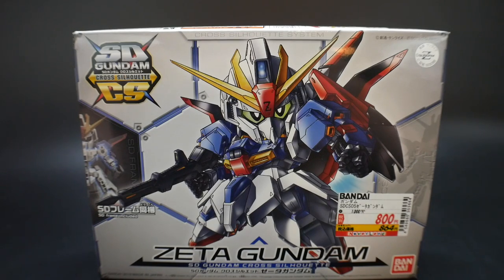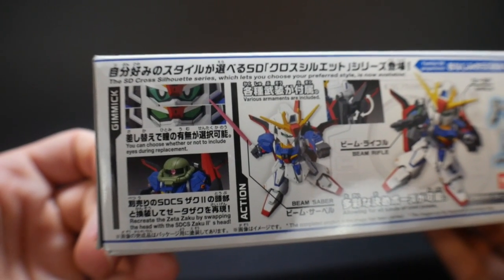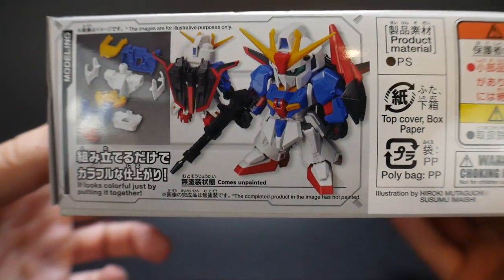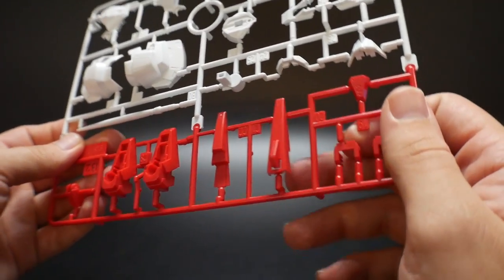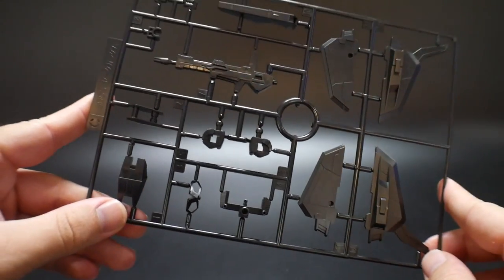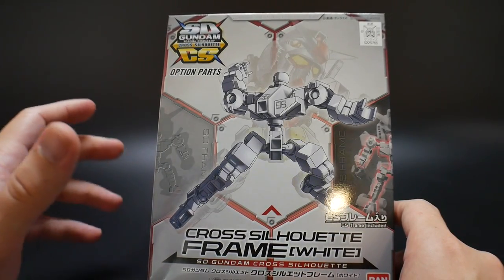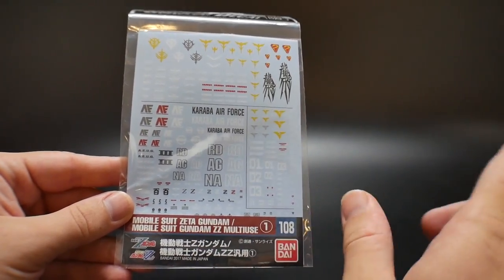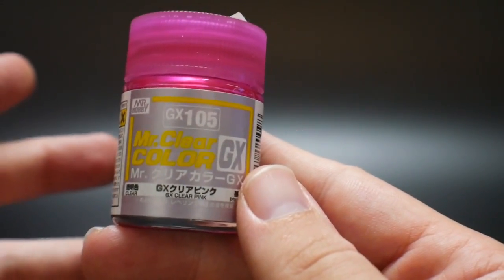SDCS Zeta Gundam Unboxing